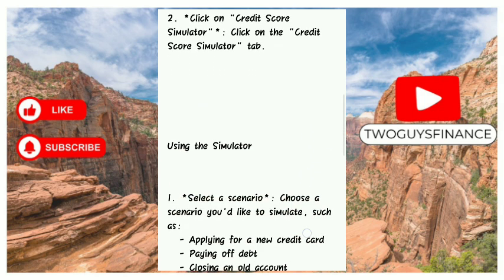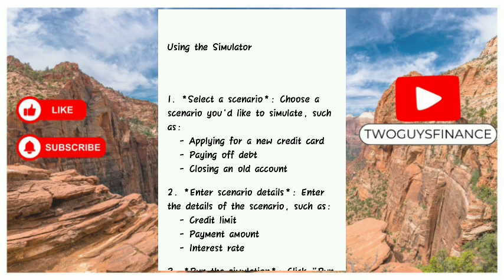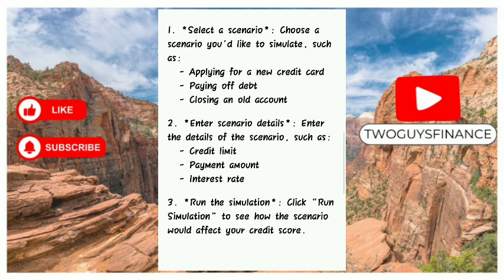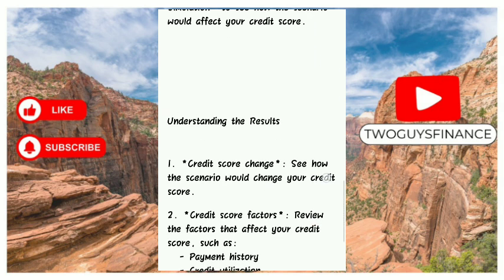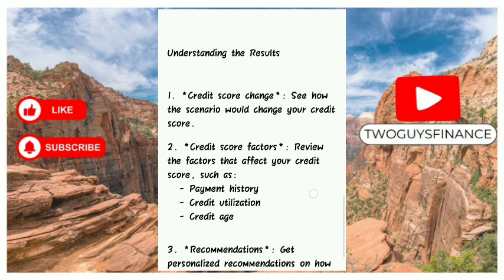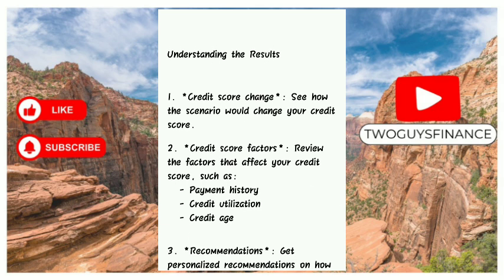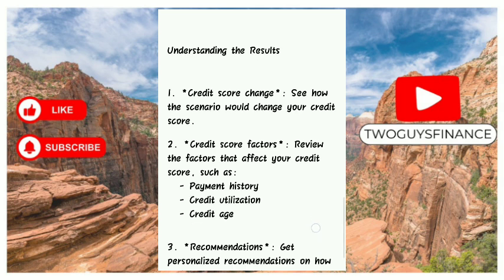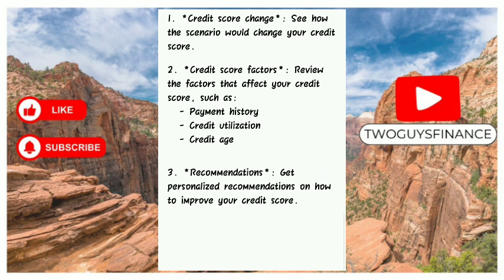HOW TO USE EXPERIAN CREDIT SCORE SIMULATOR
In This Video, you will learn about HOW TO USE EXPERIAN CREDIT SCORE SIMULATOR